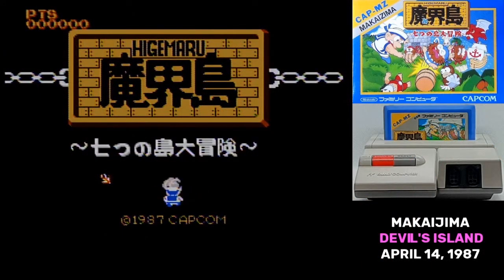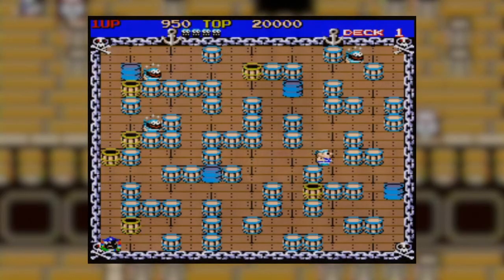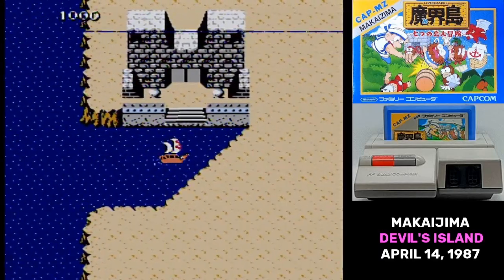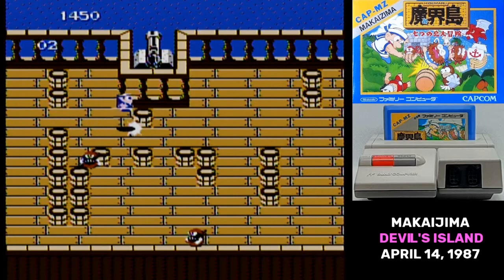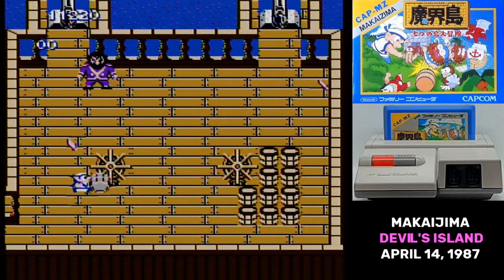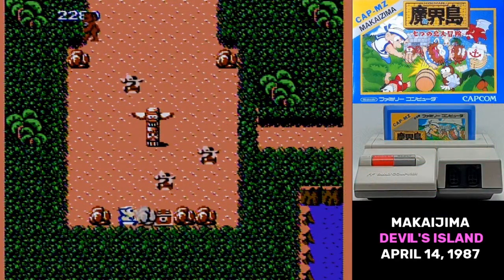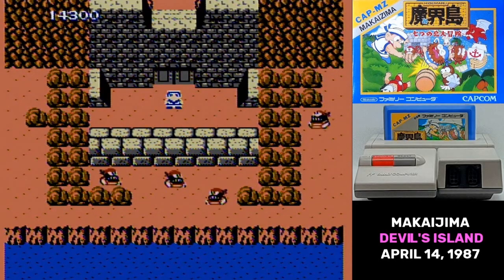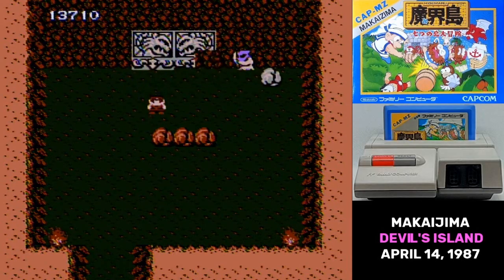Famidaily - Episode 0201 - Makaijima/Devil's Island (魔界島)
Capcom attempted to bring one of their old arcade titles into the Ghosts 'n Goblins fold as an action adventure game.  Unfortunately, they brought some racism along with it.